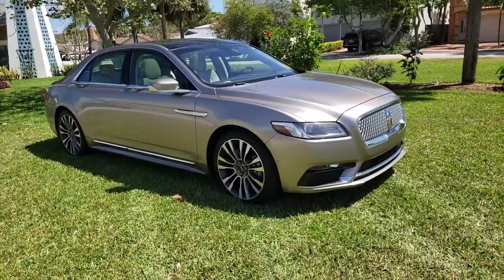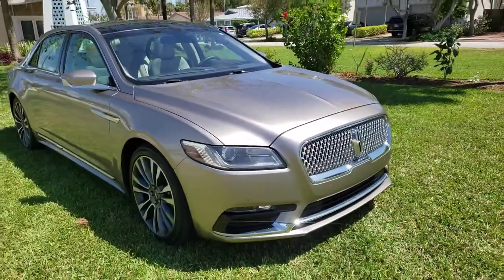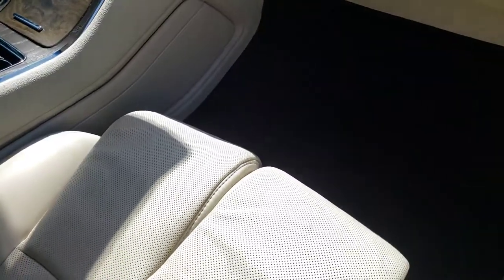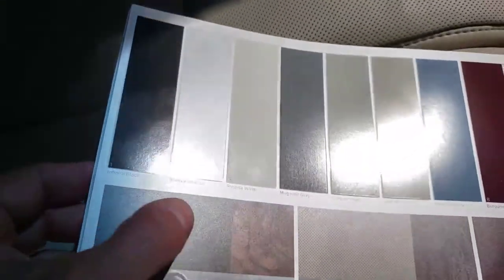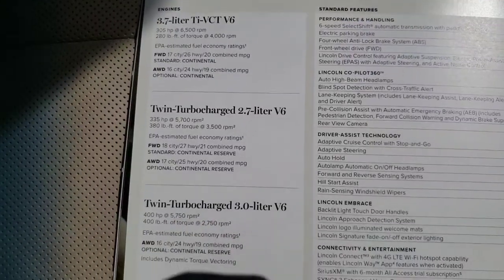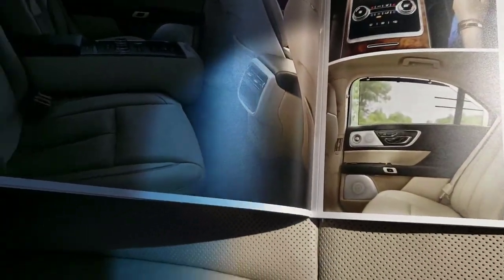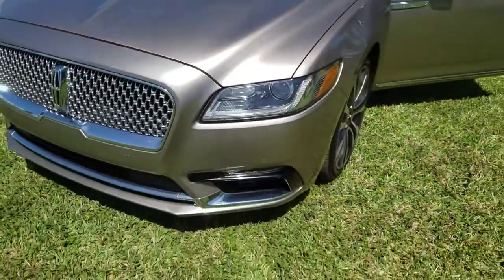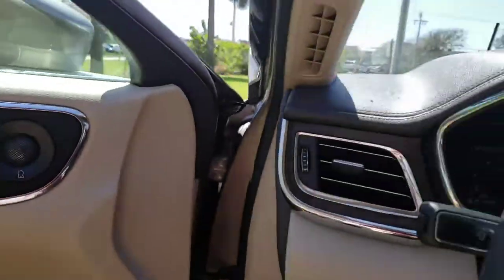2019 LINCOLN CONTINENTAL RESERVE. As close as it can get you Bentley Continental.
Recommend at under 40K budget!